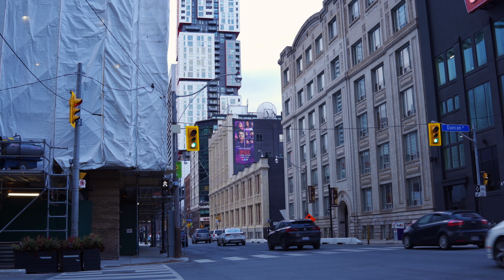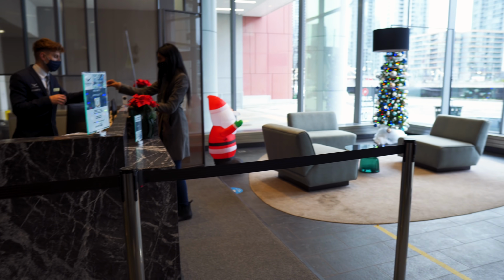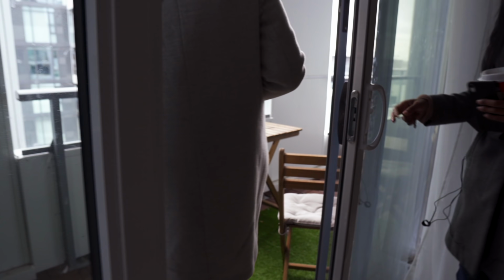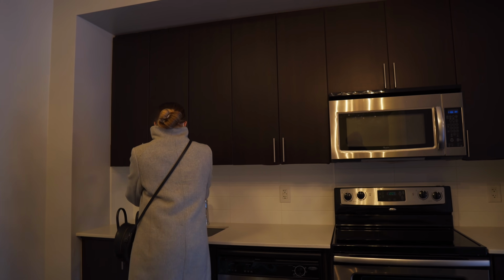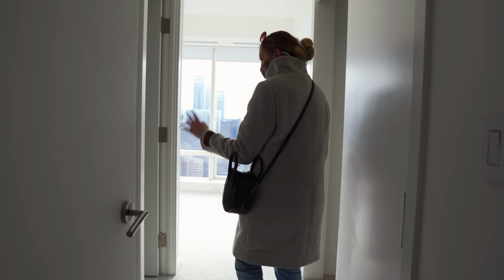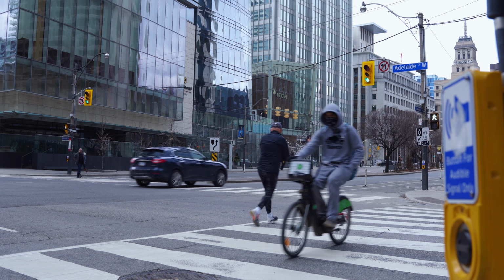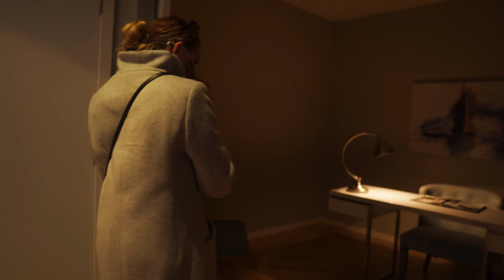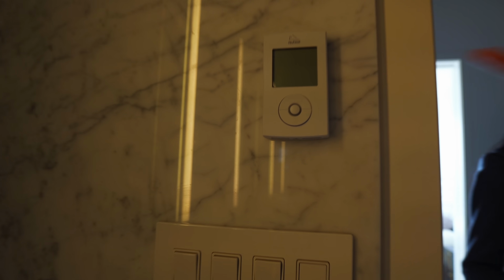Downtown TORONTO APARTMENT HUNTING - What Does Your Budget Get You? $1,700 to $10,000 PER MONTH!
Get ready for a fun series of exploring the real estate market in Canada's hottest city - Toronto! We're sharing what your budget can get you, from $1,700 per month to a $10,000 unit with amazing views of the city. If you love apartment hunting videos or real estate market breakdowns, you're in the right spot.

0:00 Introduction
1:00 Unit #1 - $1,700
2:57 Unit #2 - $2,988
4:53 Unit #3 - $1,850
7:18 Unit #4 - $6,200
9:49 Unit #5 - $9,500
13:32 Final Thoughts

Check Out Kristen Jagdeo - Real Estate Agent in the GTA! 🏡

▸ Wealthsimple Trade ($25 Cash Bonus When You Deposit $100 Or More)
▸ Questrade ($50 In Commission-Free Trades!)

▸ Steph's Instagram - @stephdgordon
▸ Den's Instagram - @denslife

Camera Gear 🎥
▸ Small Tripod
▸ External Hard Drive

All Things Real Estate | Check out this playlist for breakdowns of the Toronto real estate market, how to rent vs how to buy real estate, and our personal experiences as we begin to explore real estate investing.

Steph & Den are participants in the Amazon Services LLC Associates Program, an affiliate advertising program designed to provide a means for sites to earn advertising fees by advertising and linking Thank you for your support!

This content is for education and entertainment purposes only. Steph & Den do not provide tax or investment advice. The information is being presented without consideration of the investment objectives, risk tolerance, or financial circumstances of any specific investor and might not be suitable for all investors. Past performance is not indicative of future results. All investing involves risk, including the possible loss of principal.

What You’ll Hear In This Video 🗣